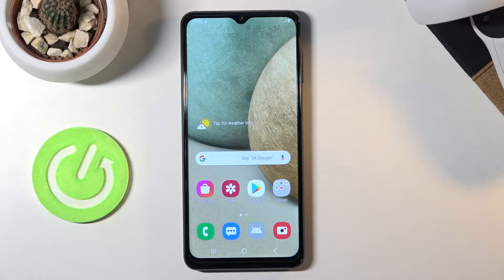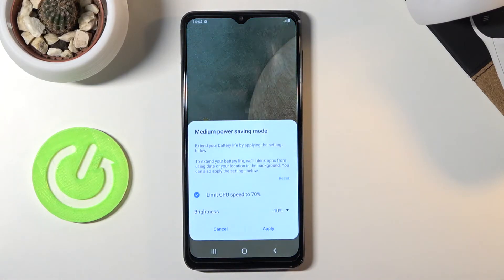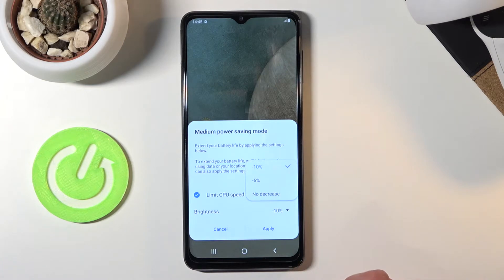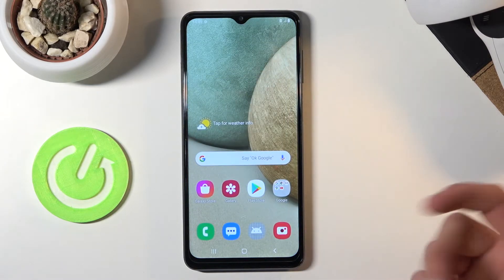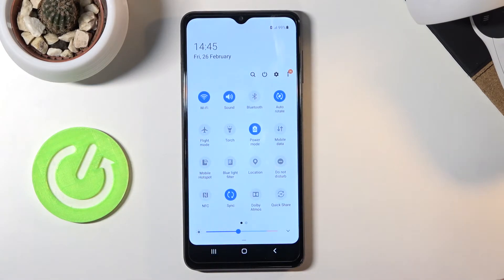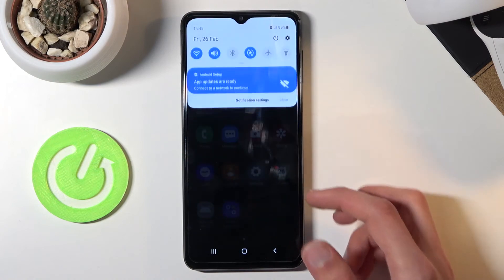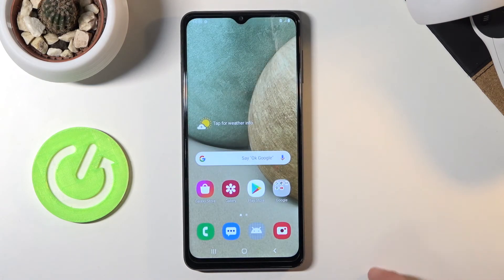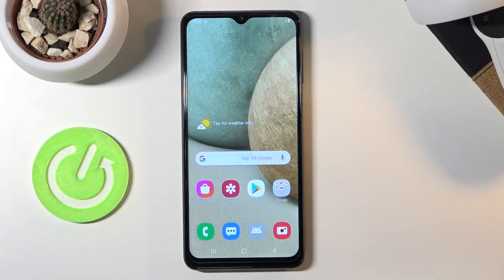How to Activate Power Saving Mode in SAMSUNG Galaxy A12 – Extend Battery Life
Are you looking for a method to enable power saving mode in SAMSUNG Galaxy A12? Do you wonder how to extend battery life in SAMSUNG Galaxy A12? We would like to present the video guide, where we explain to you how to successfully activate power-saving mode in SAMSUNG Galaxy A12. If you wish to extend battery life in your Samsung device, find out the presented tutorial and learn how to get access to the battery settings and enable power saving mode in SAMSUNG Galaxy A12 successfully. Let’s follow the video guide and use your Samsung device in power saver mode every time when you need it. Visit our HardReset.info and get many useful tutorials for SAMSUNG Galaxy A12.

How to save power in SAMSUNG Galaxy A12? How to activate battery saver in SAMSUNG Galaxy A12? How to enable battery saver SAMSUNG Galaxy A12? How to enable low power solution in SAMSUNG Galaxy A12? How to use power saving mode in SAMSUNG Galaxy A12?